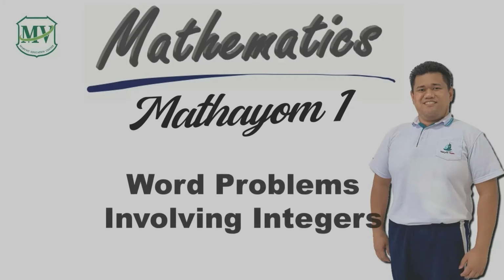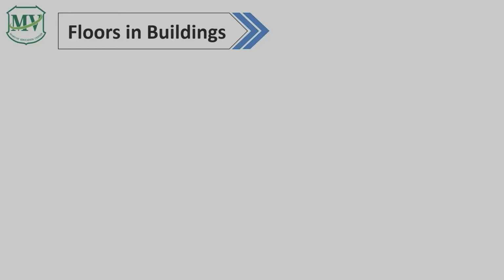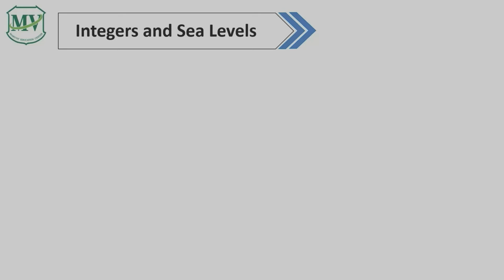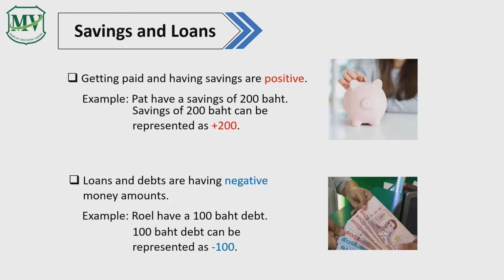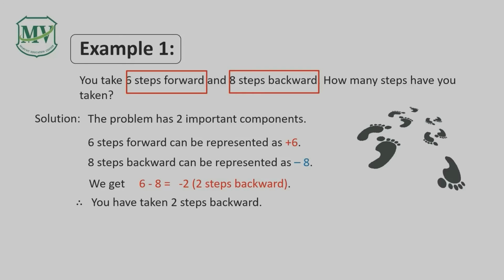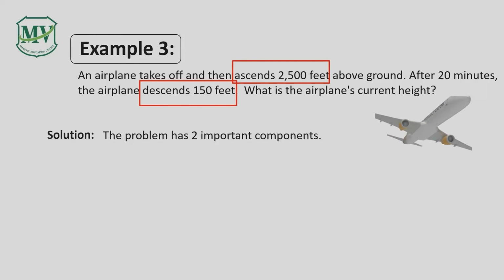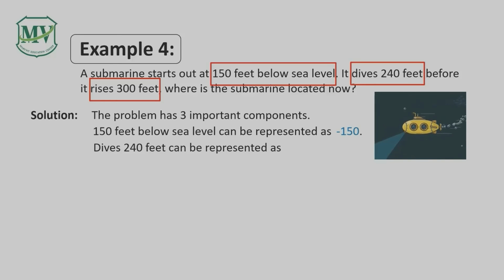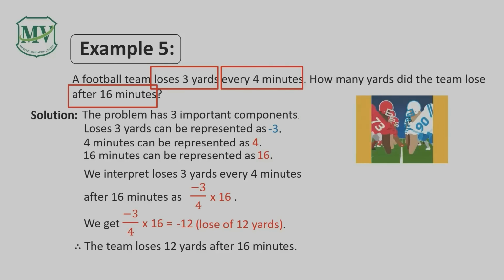Word Problems Involving Integers Mathematics M.1